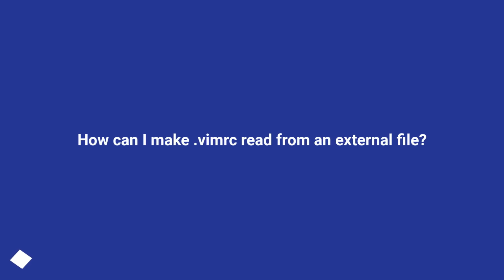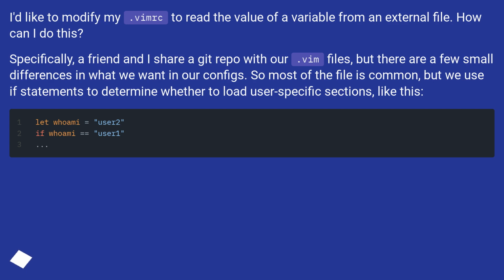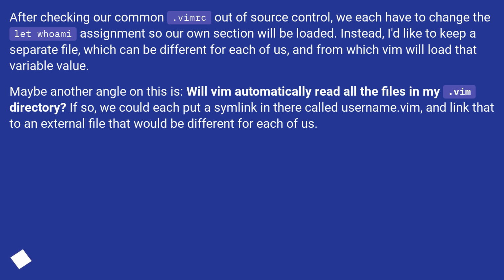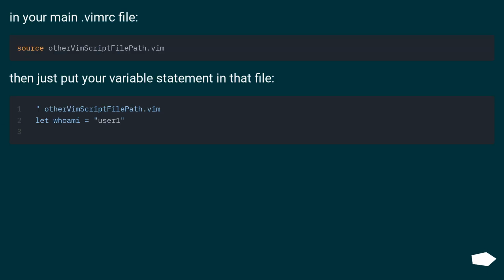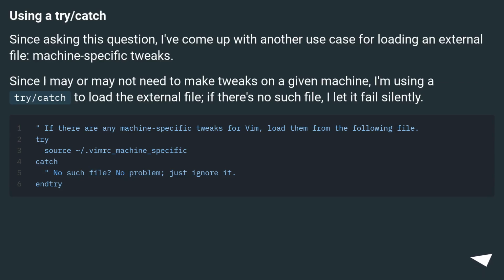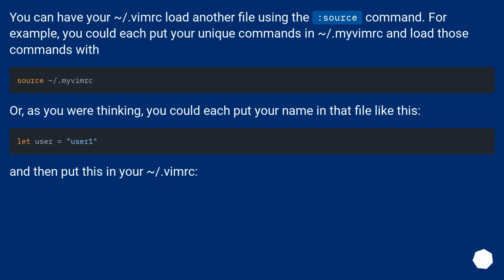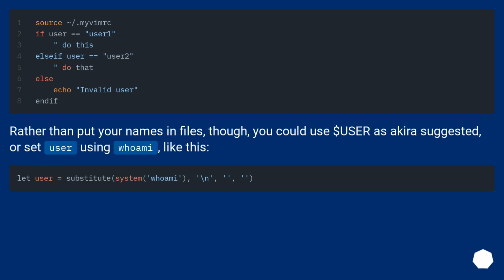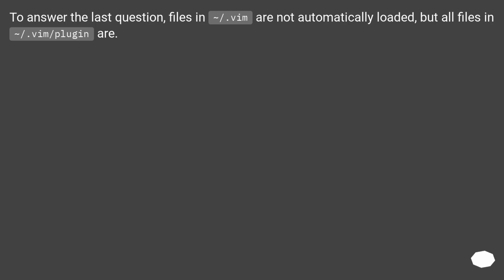How can I make .vimrc read from an external file?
Chapters
00:00 Question
01:23 Accepted answer (Score 42)
01:43 Answer 2 (Score 7)
02:15 Answer 3 (Score 5)
03:17 Answer 4 (Score 5)
03:36 Thank you